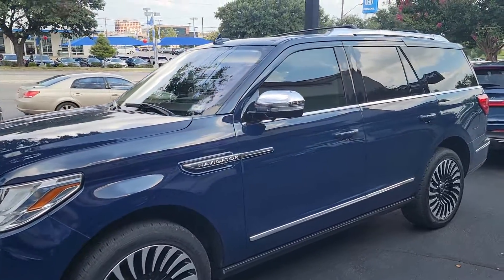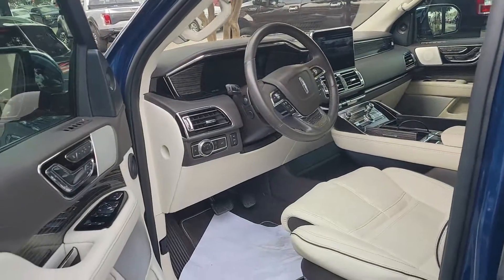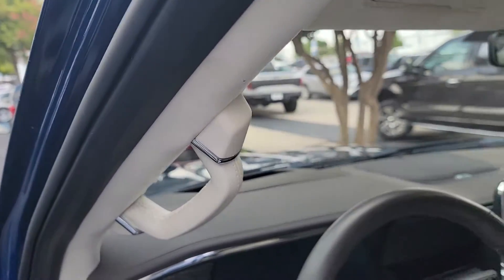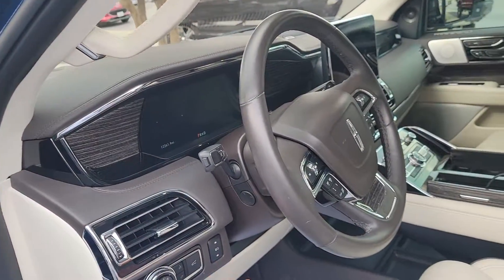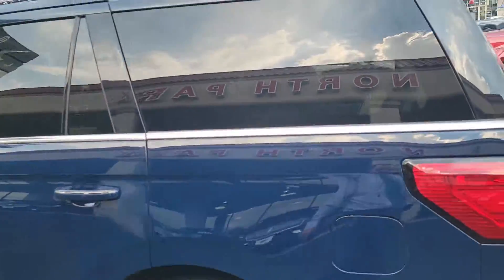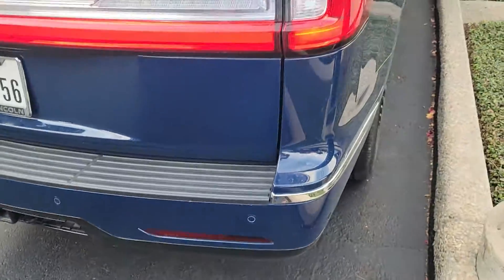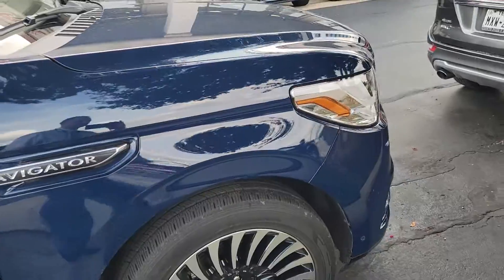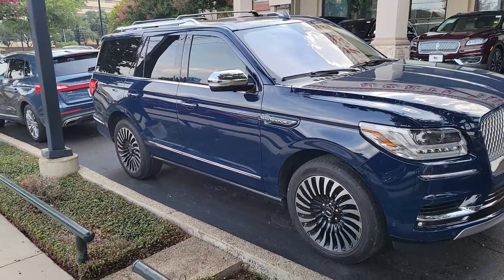Pre-owned 2020 Short Lincoln Black Label Navigator 12K miles $91,995 from Casper